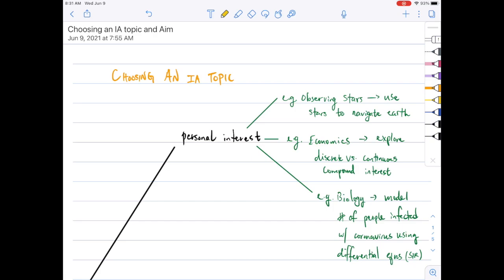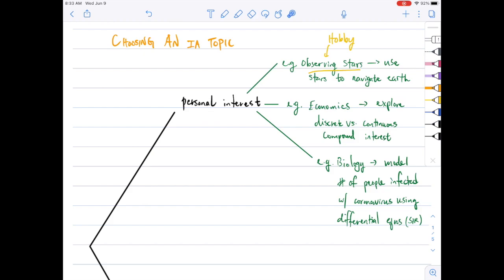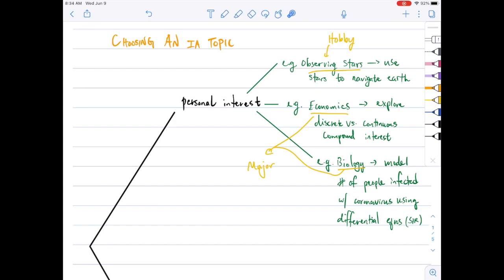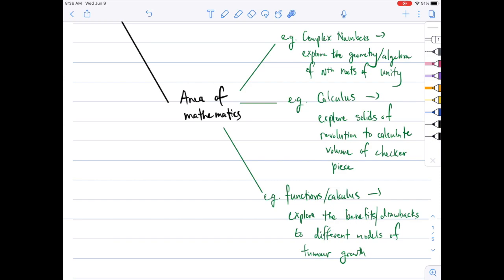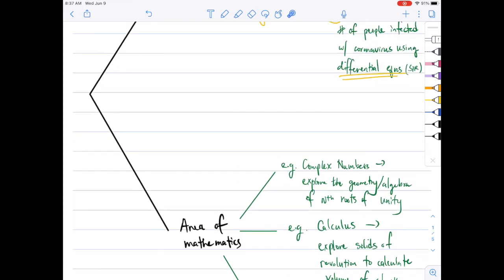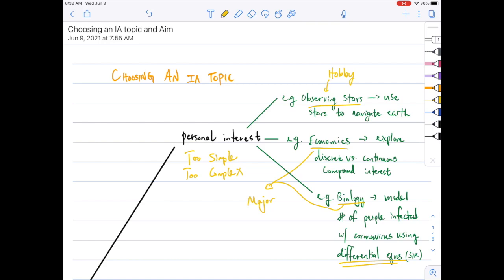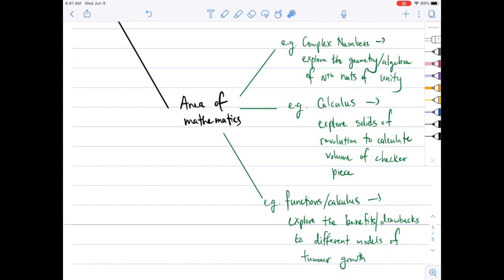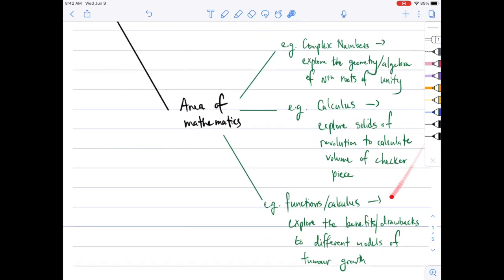Choosing an Math IA Aim (part 1)